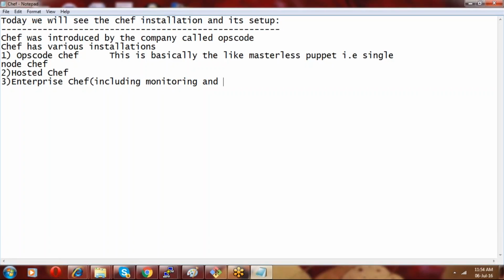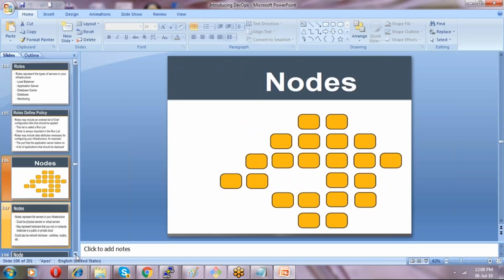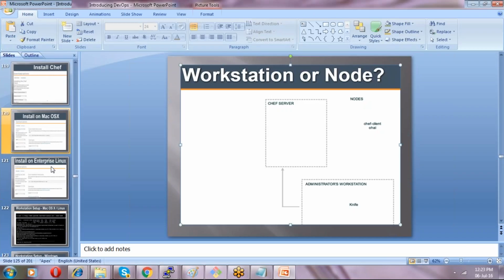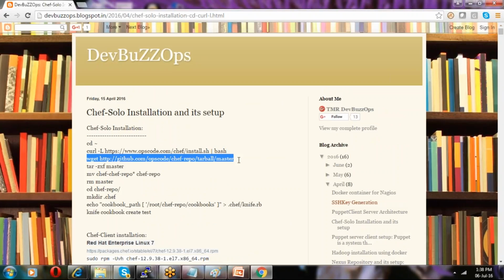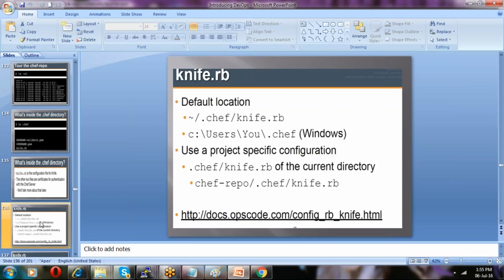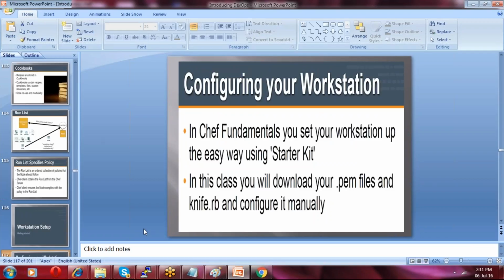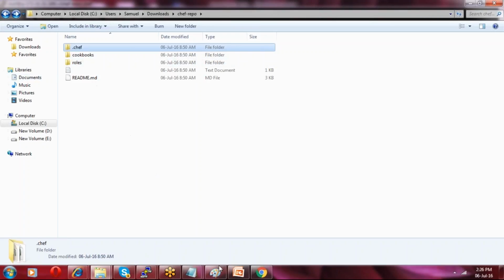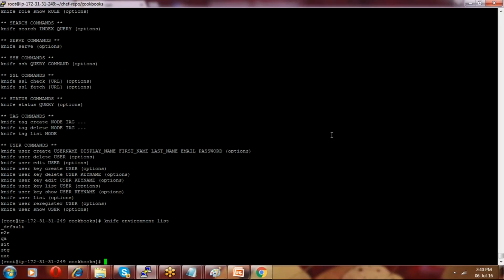Devops Chef Installation Setup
Chef Installation and Setup